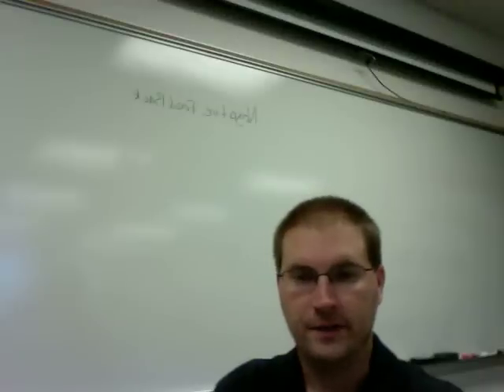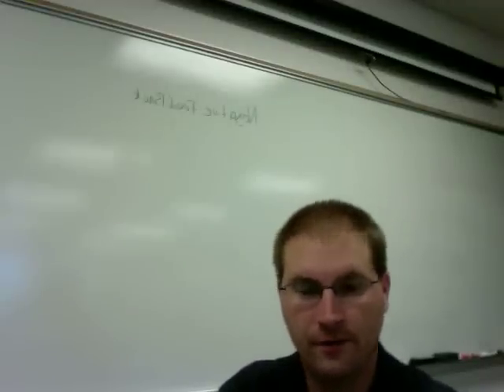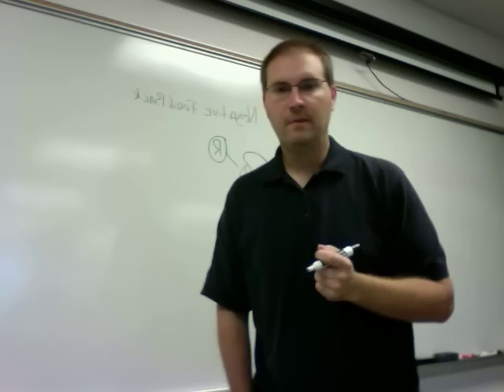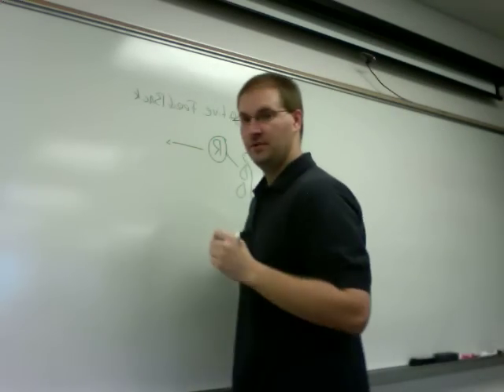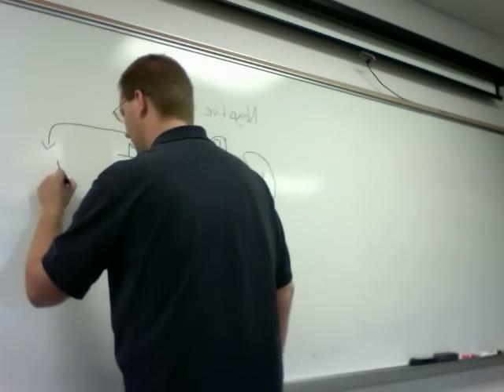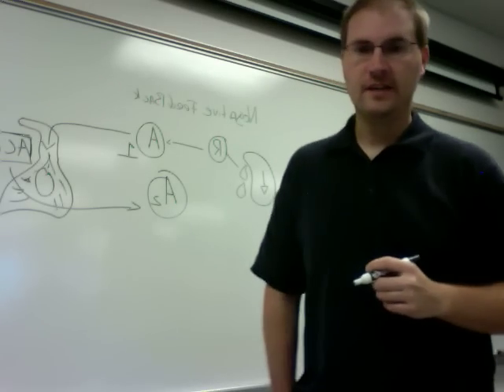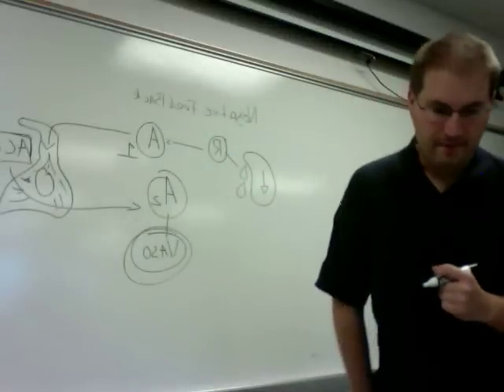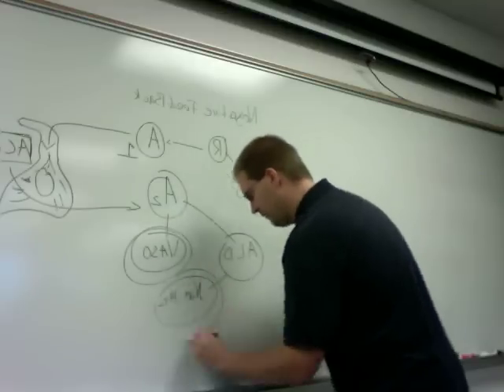Negative Feedback and the RAAS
Negative feedback mechanisms, the renin, angiotension, aldosterone system and treatments for hypertension, heart attack and congestive heart failure based on the RAAS.